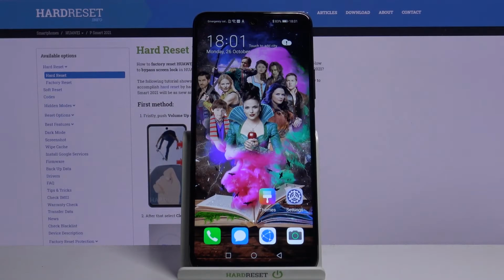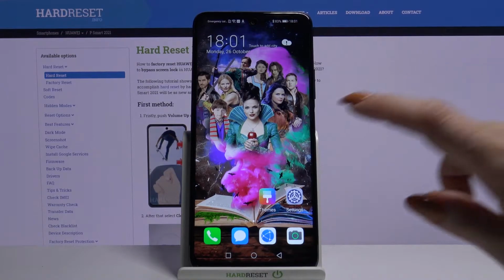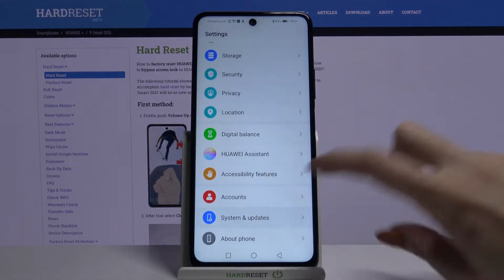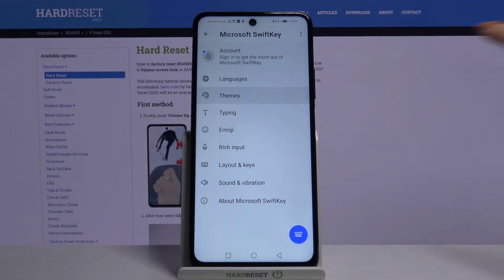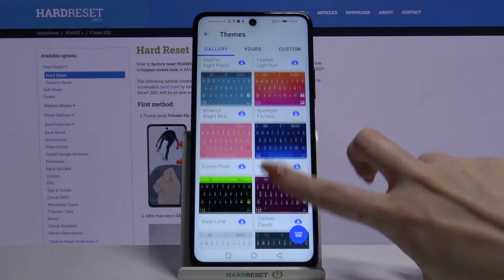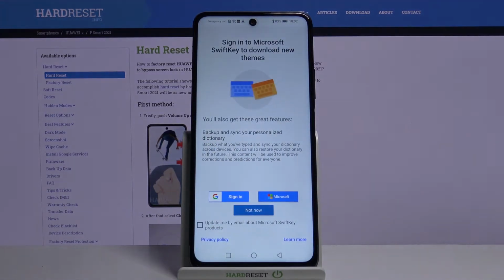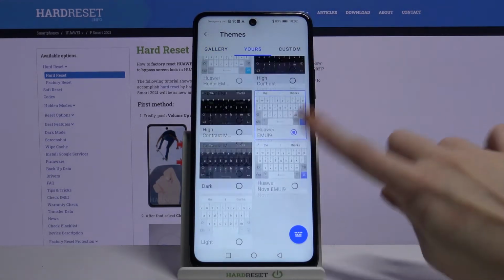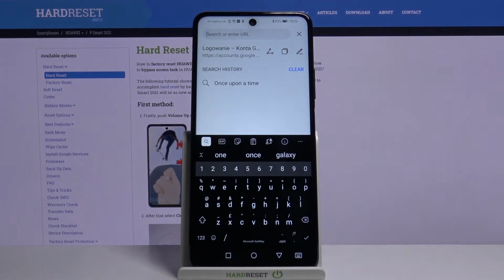How to Change Keyboard Theme on HUAWEI P Smart 2021 NFC – Set Up Keyboard Theme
Find out more information about HUAWEI P Smart 2021 NFC:
Did you know that you can customize your keyboard's background theme on your HUAWEI P Smart 2021 NFC? In today’s video we’re going to show you how you can perform this operation in a couple of simple steps, and make your keyboard look more unique and stylish. What you need to do is just watch this short video to the end, follow the instructions provided by our specialist, and learn how you can manage keyboard theme on your HUAWEI P Smart 2021 NFC.